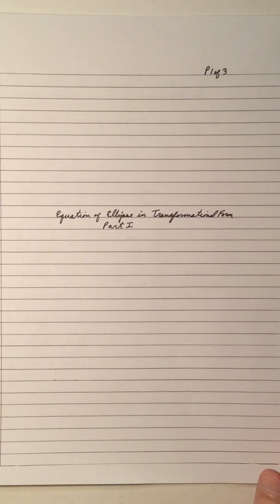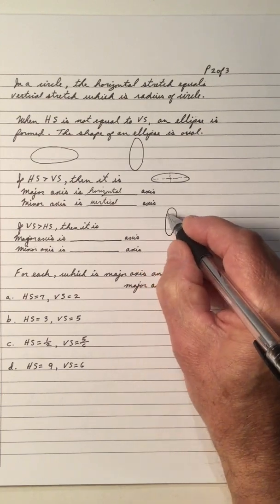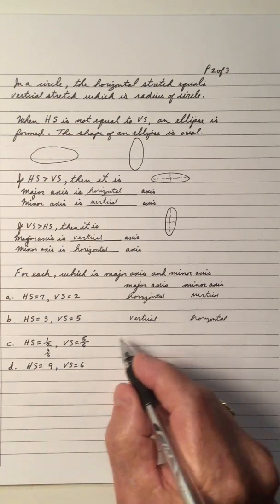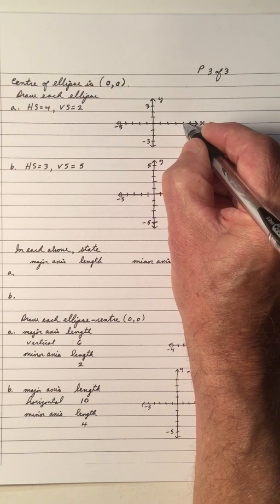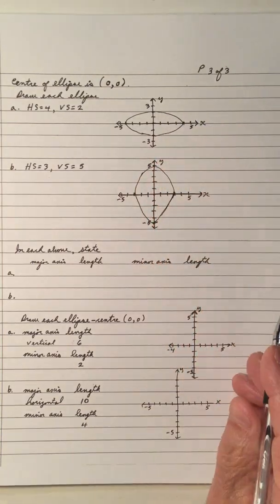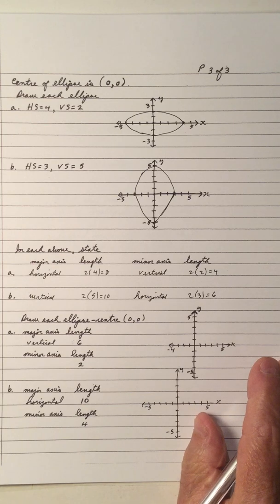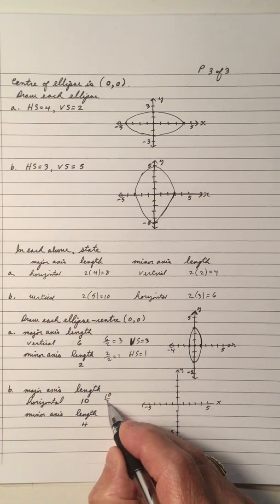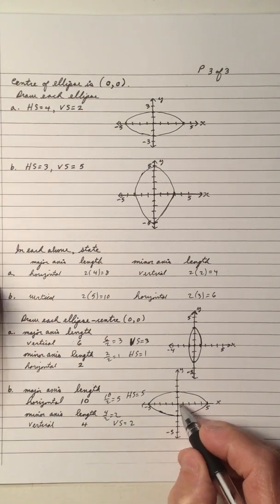Equation of Ellipse in Transformational Form - Part I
Equation of ellipse in transformations form - Part I